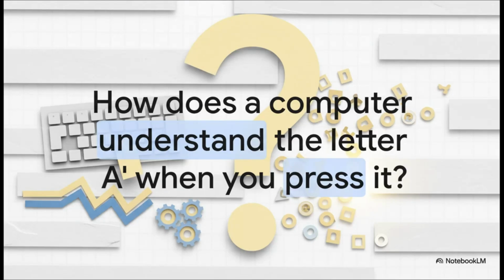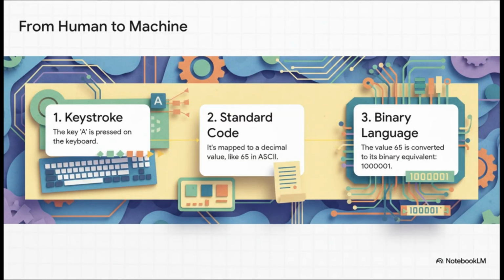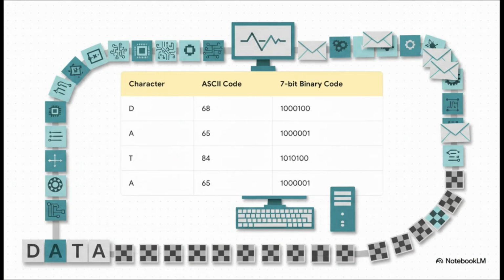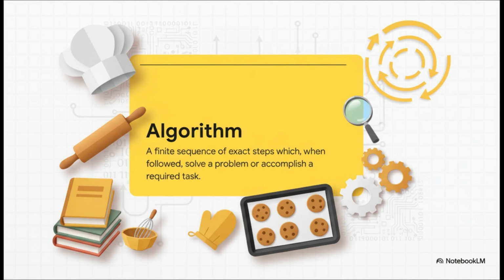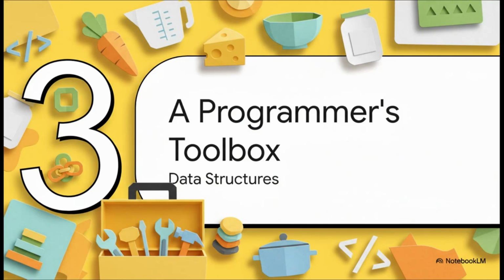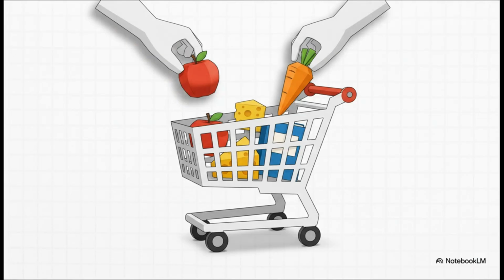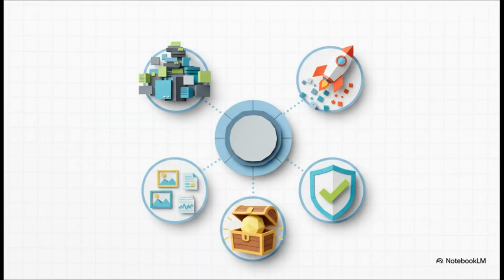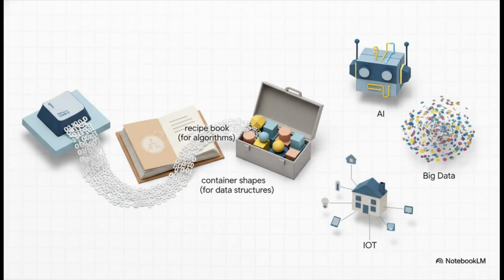Class 11 Computer Science, Complete Overview. study.computerscience .